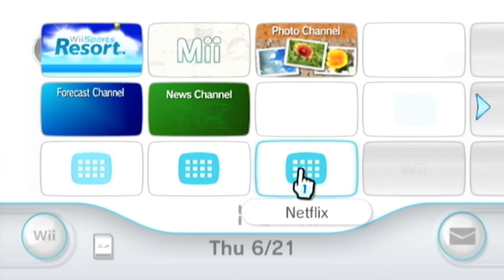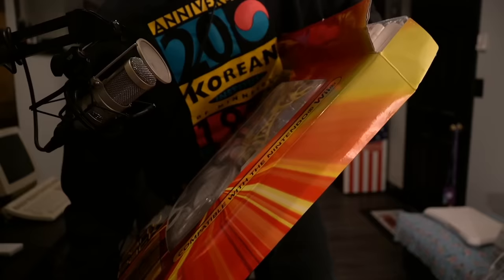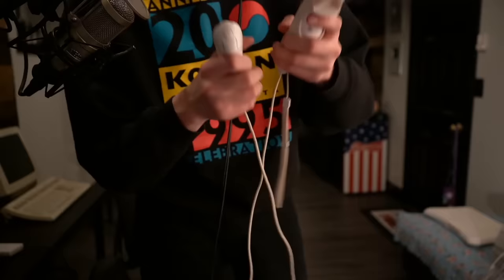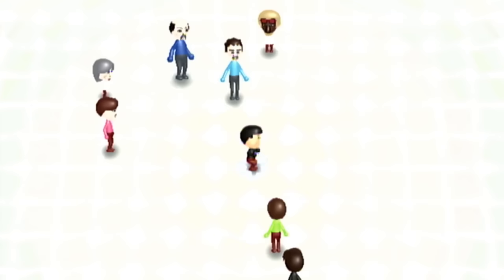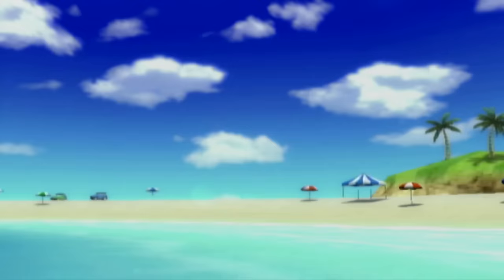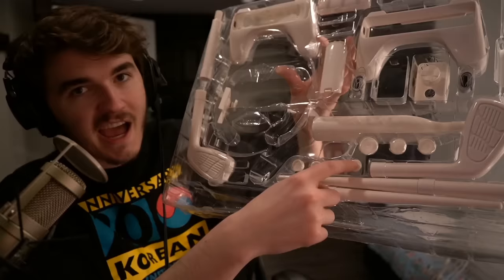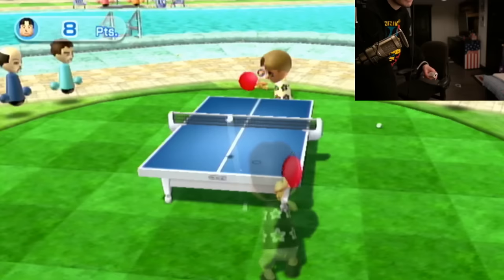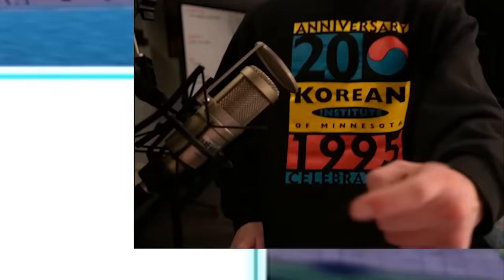THE GOD OF WII PING PONG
Kim conquers the resort

Wuhu Island has so many things to do, there's never a dull moment; a dozen activities await visitors - Archery, Frisbee, Basketball, Cycling, Canoeing, Power Cruising, Table Tennis, Air Sports, Bowling, Swordplay, Golf and Wakeboarding. The activities use the precision controls of the Wii MotionPlus accessory to help players come much closer to the physical reality of engaging in the actual sports; every real-world action, whether it's a perfect drive on the fairway or a slice off the course, is meant to be faithfully replicated. Each activity has multiple fun challenges designed to keep visitors coming back for more; basketball players might compete in a three-point shootout or jump into a three-on-three pickup game; archery enthusiasts must aim for the bull's-eye across ever-increasing distances and obstacles. Different activities use the Wii Remote and Nunchuk controllers in different ways; for example, hold the Wii Remote like a paddle in Canoeing, while in Cycling they use both arms to pedal with the two controllers; the Wii MotionPlus accessory picks up every nuance of motion and translates it onto the TV screen.